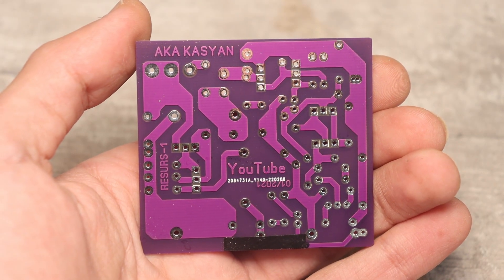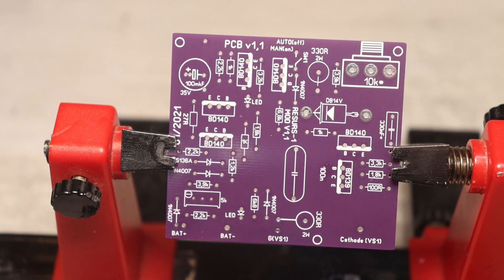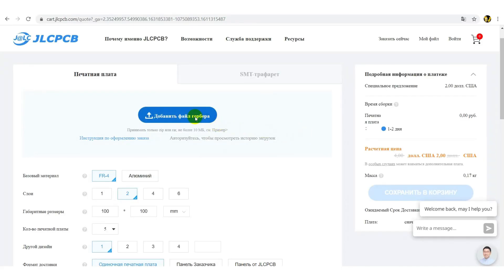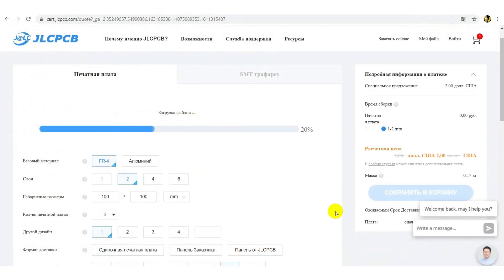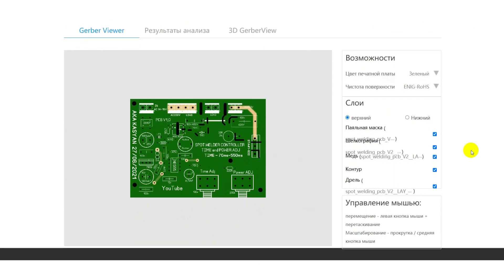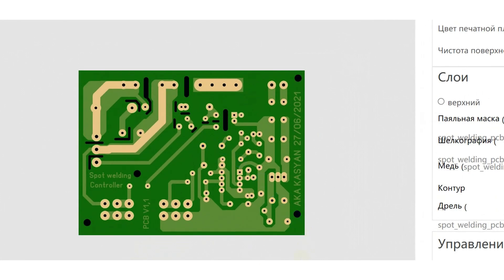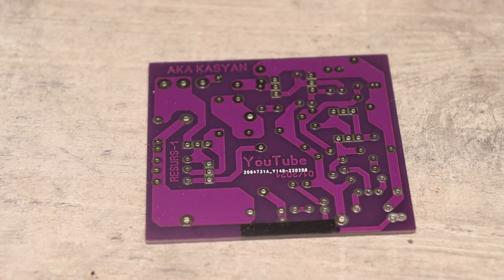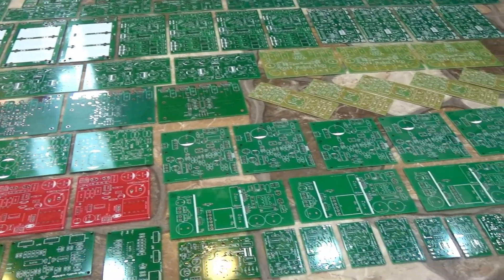3-35A Automatic car battery charger